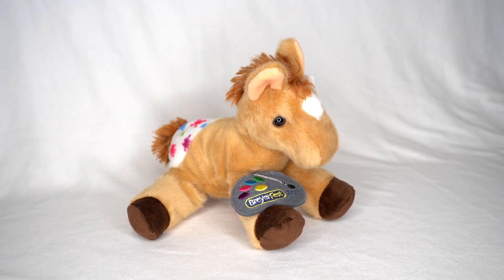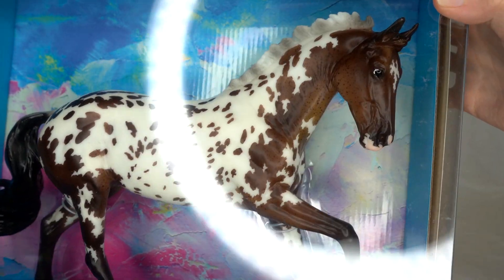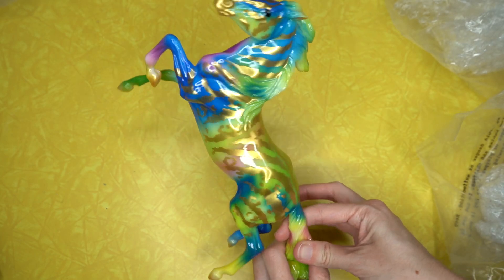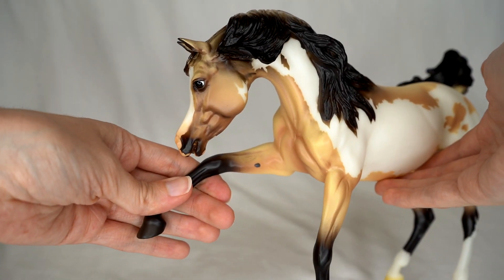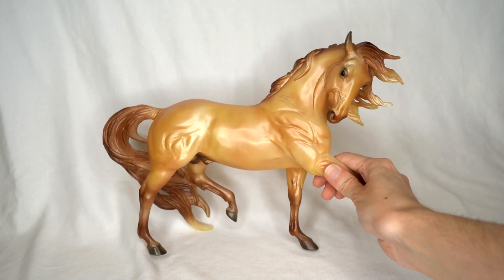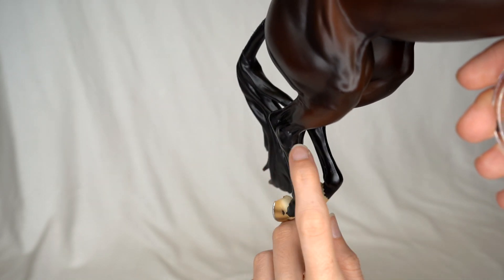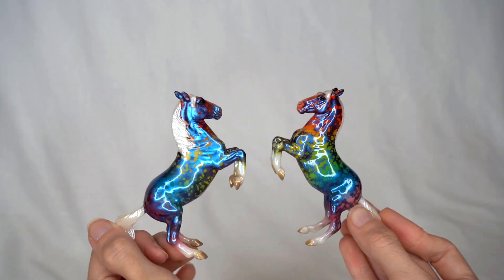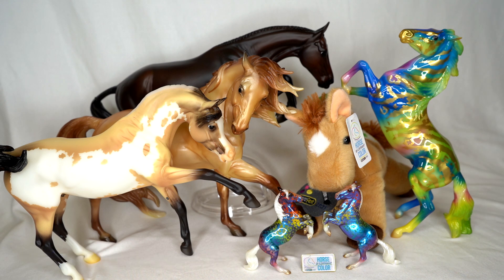Unboxing All My BreyerFest 2021 Limited Edition Models! || BreyerFest Haul Part 2 || Portrait Horses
BreyerFest Unboxing Part 2! All my BreyerFest Limited Edition Models, AKA formerly the Breyer Store Specials and Pop-Up Tent Models! Plus, unboxing the Stablemates Club model Raider!